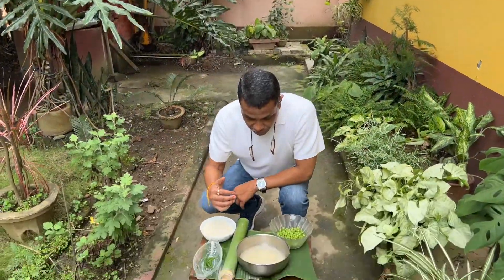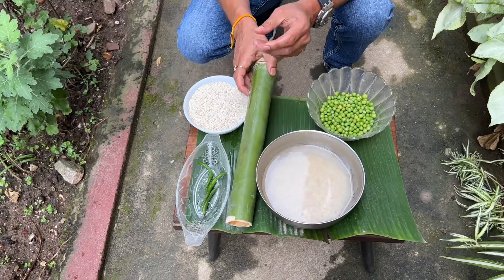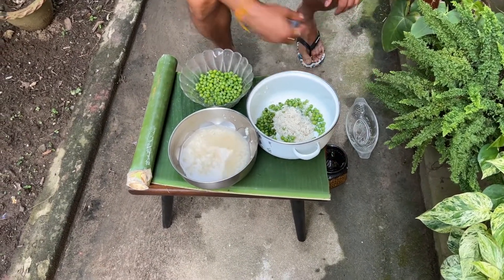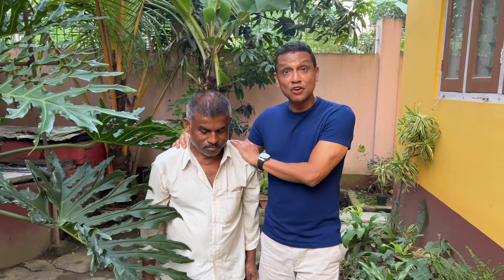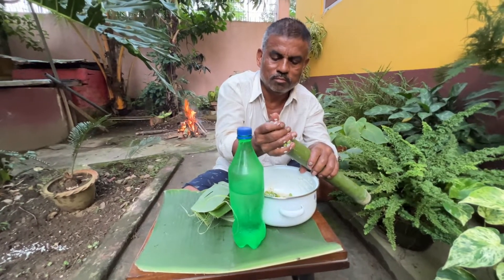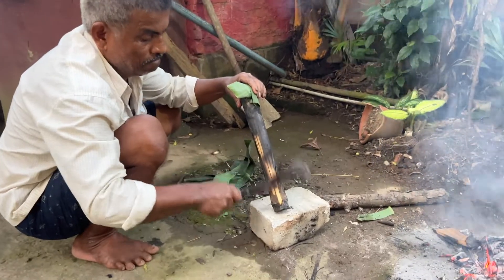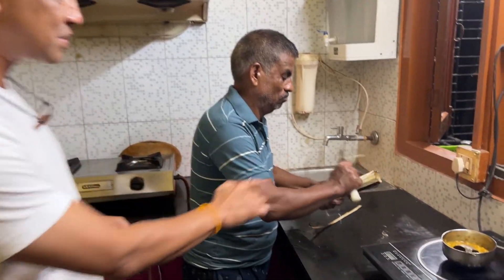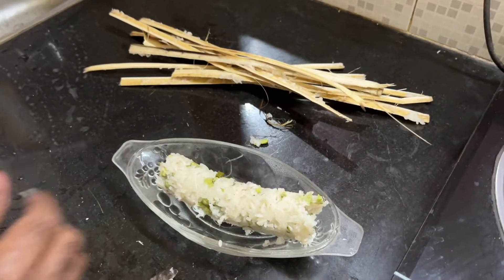Bordo's Kitchen - Bamboo Pole Pulao [Bahar chungar pulao]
A traditional Assamese sweet dish with a twist from my Mom's curation into a savory dish
Ingredients
1) Sticky rice (100gm) soaked over night
2) Young 1.5 foot Bamboo pole with one side open
3) Peas (100 gms)
4) 3 green chilis finely chopped

Please see the video for cooking instruction